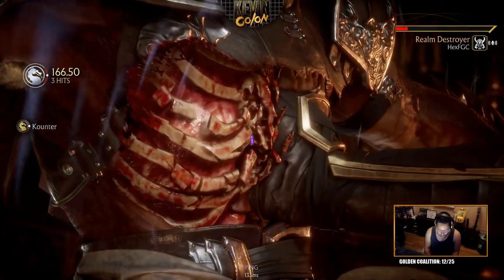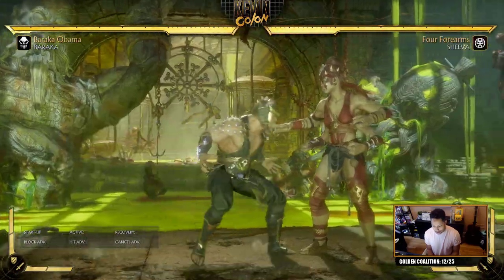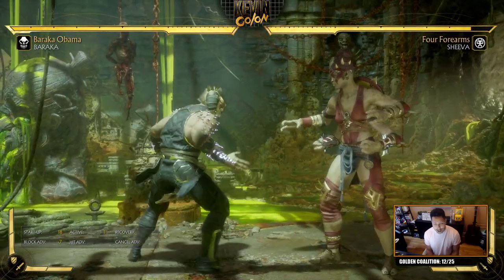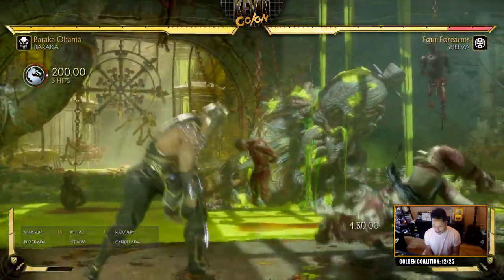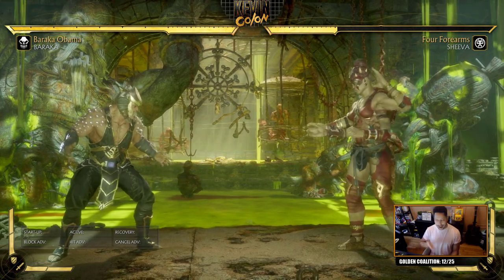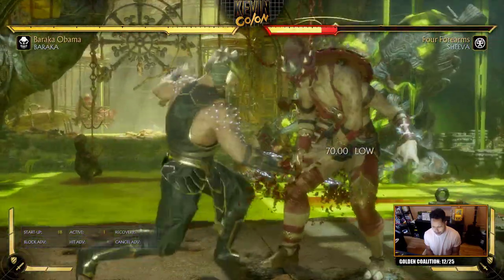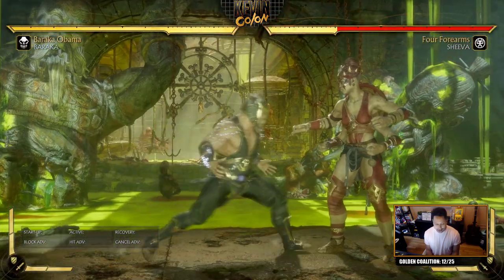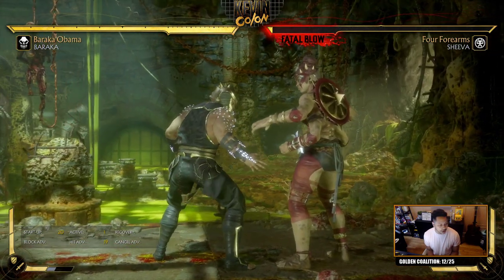How to WIN With BERSERKER Baraka (Character Guide) - Mortal Kombat 11: Aftermath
What are the pros and cons of potentially Baraka's worst variation? Find out in this Berserker Guide and let me know what extra tech you have in the comments!

Notations for buttons are as follows:
PlayStation 4 - 1(Square) / 2(Triangle) / 3(X) / 4(Circle)
Xbox One - 1(X) / 2(Y) / 3(A) / 4(B)
Both - D(Down) / F(Forward) / U(Up) / B(Back)

Want to test your skills in a tournament setting? Join my weekly Mortal Kombat tournament ‘Battle For The Realms’ here: